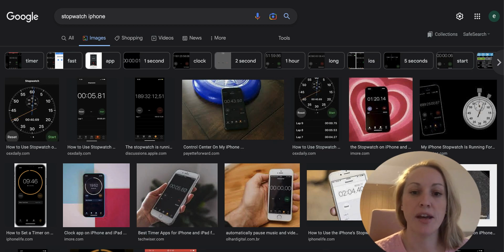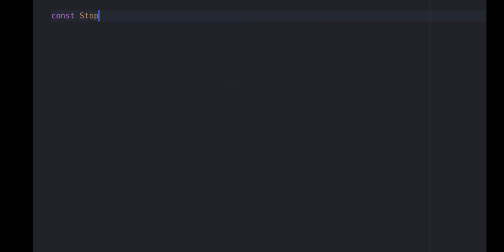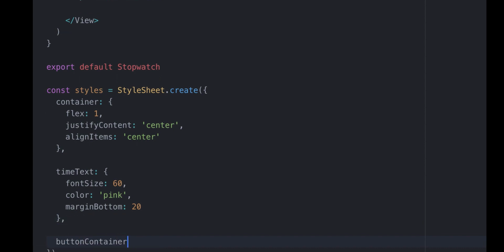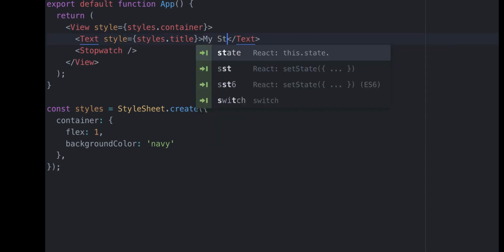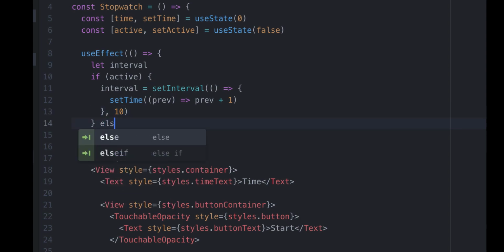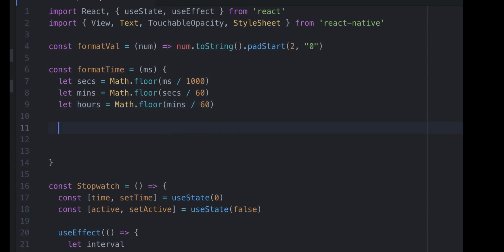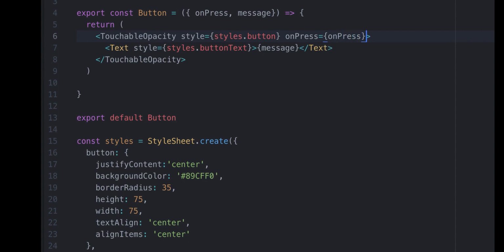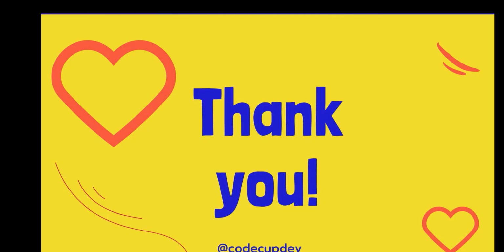Tutorial: Create a Stopwatch in JavaScript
Are you trying to learn React Native? Perhaps you have been learning JavaScript and want to learn something new. In this video I will show you how to build a stopwatch using React Native and Expo. I hope you enjoy it!